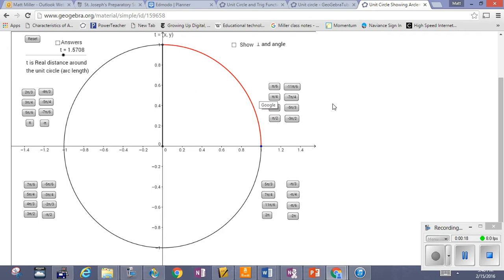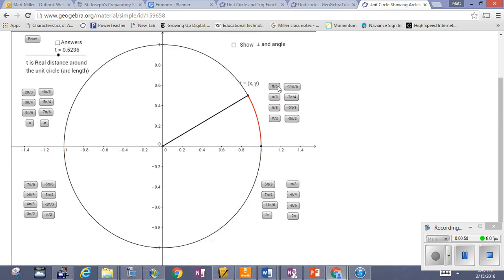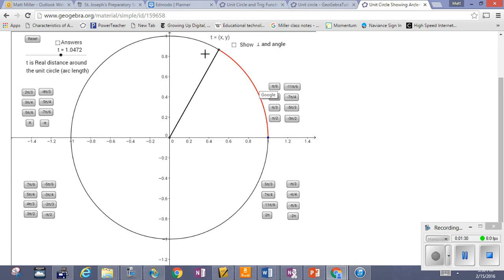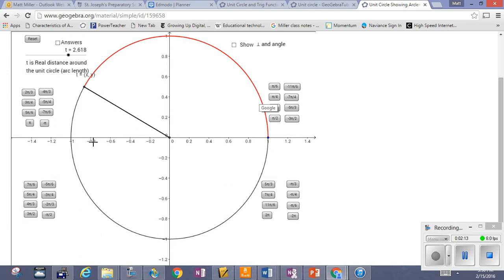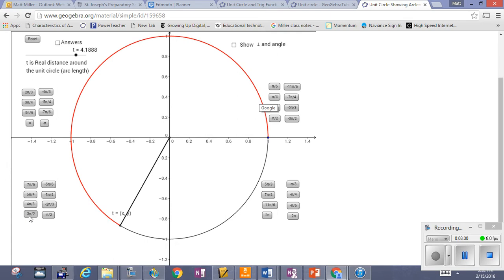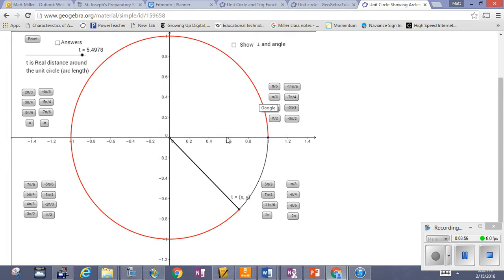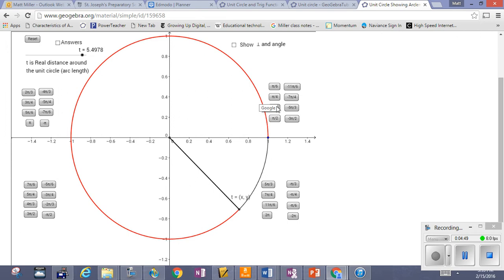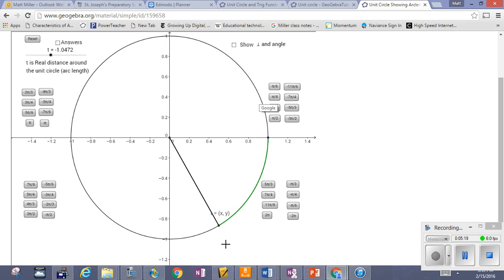Unit Circle Radians1